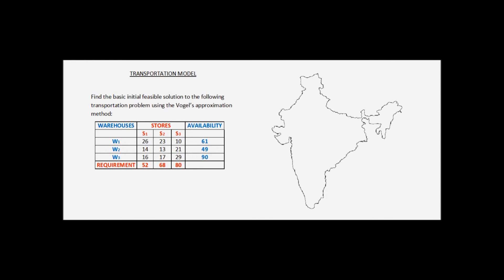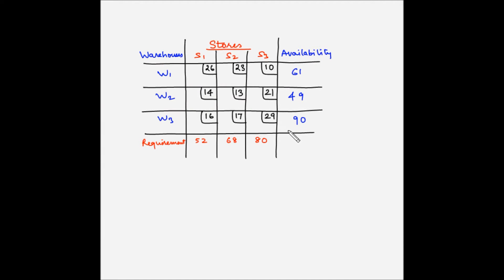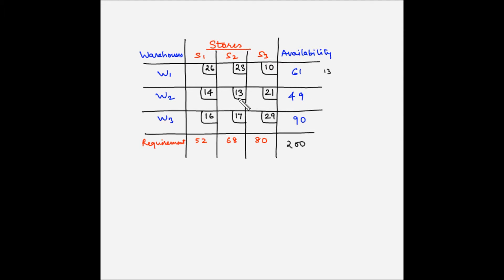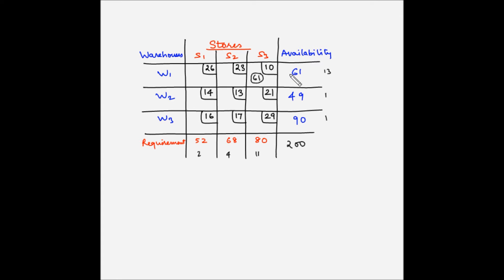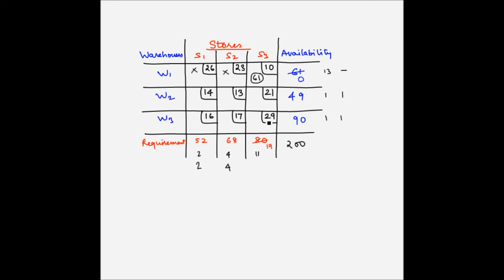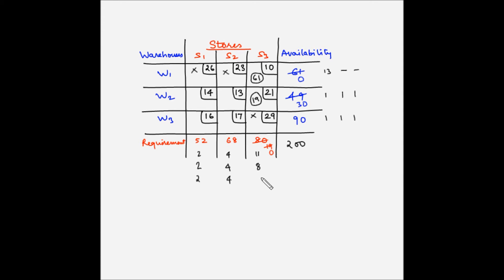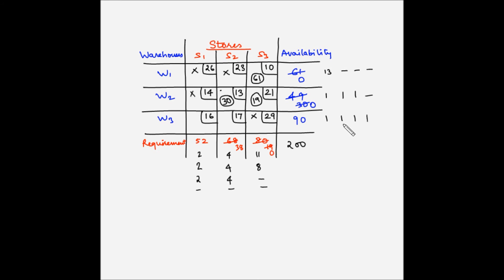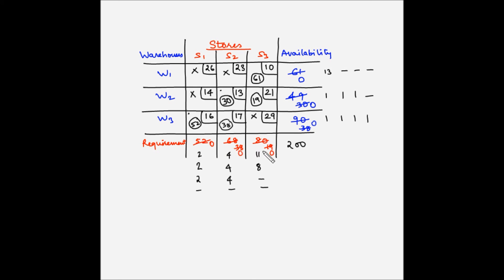Transportation model - Example 8 - VAM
In this video, you will learn how to find the basic initial feasible solution for a transportation model problem using the Vogel's approximation method.